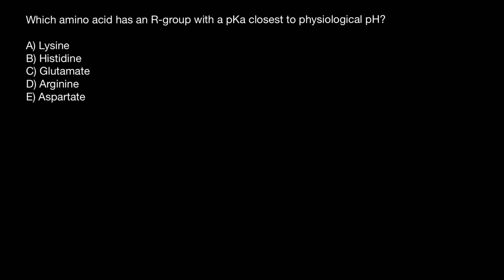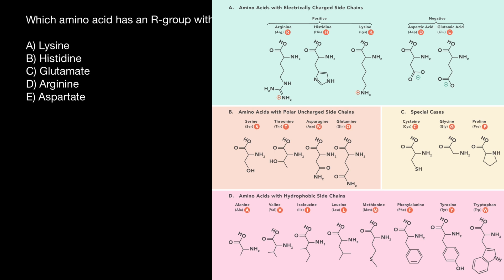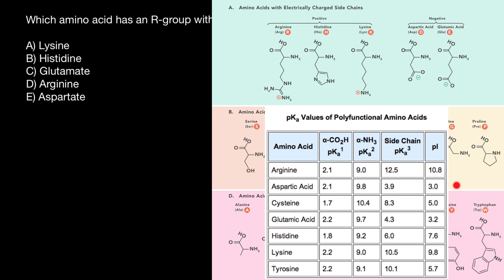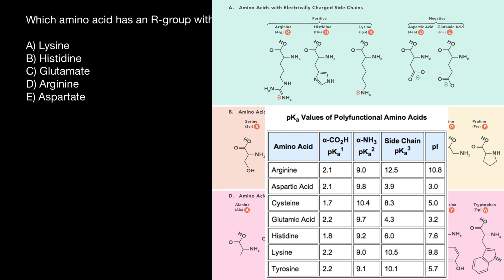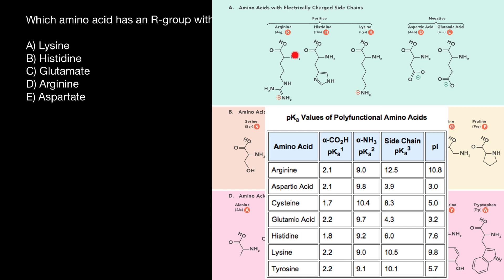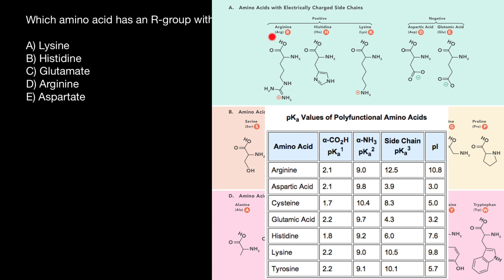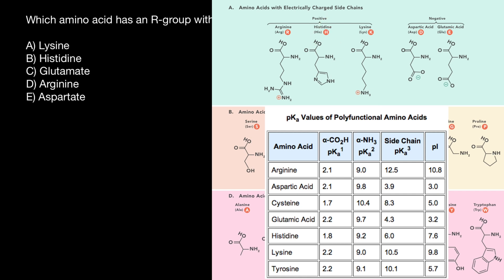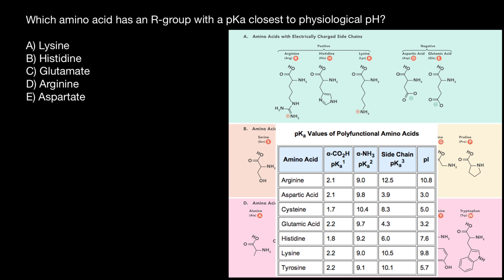How Salt bridges effect protein properties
In proteins, salt bridges occur between amino acid side-chains with opposite positive or negative full-electron charges, namely,  Glu- or Asp- vs. Arg+ His+ Lys+. They may also occur between ionized organic ligands, such as acetylcholine+ (or example at right: 1cbr), or inorganic ions, such as K+ or SO4=, and amino acid side-chains.
A salt bridge is generally considered to exist when the centers of charge are 4 Å or less apart. The center of charge of the arginine sidechain is the zeta carbon. The energetic significance of such complementary charge pairs is a complex function of the local environment.
Proteins from thermophiles have more salt bridges than do proteins from mesophiles. These additional salt bridges contribute to stability, resisting denaturation by high temperature.

Which amino acid has an R-group with a pKa closest to physiological pH?

A) Lysine
B) Histidine
C) Glutamate
D) Arginine
E) Aspartate